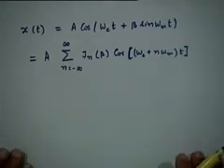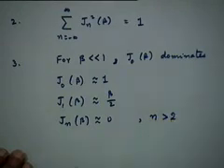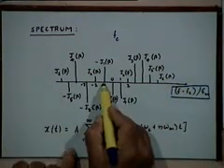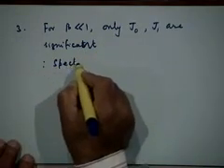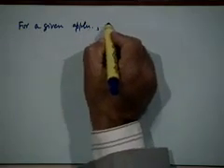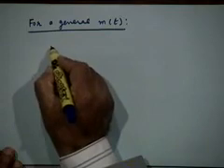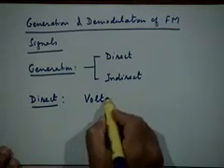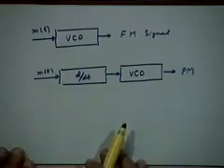Lecture 16 Angle Modulation SD